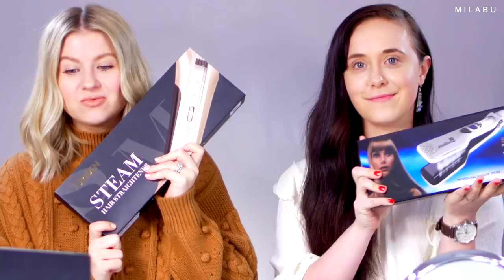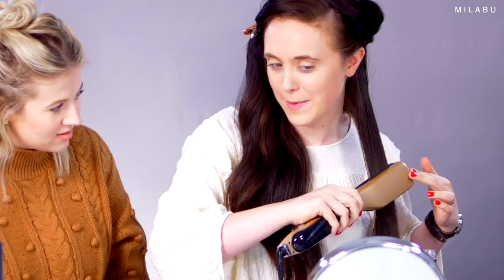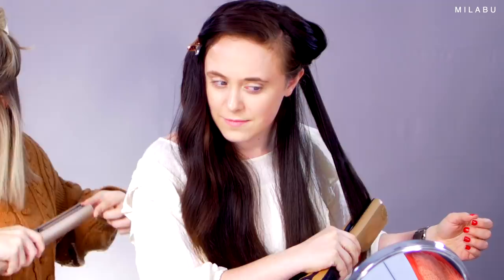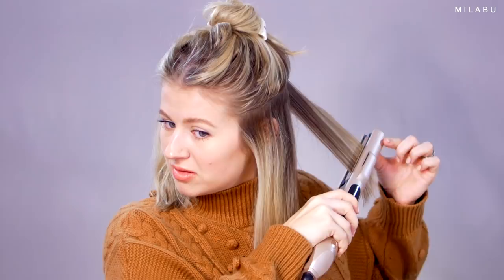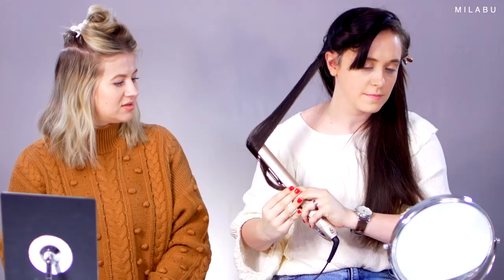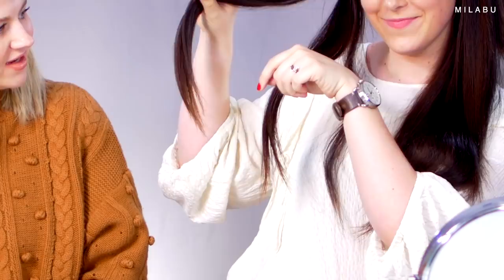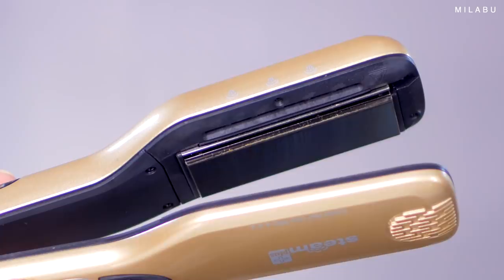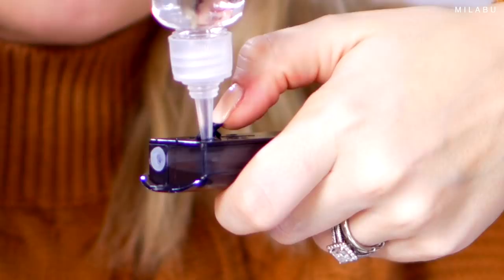STEAM Flat Irons - Are they BETTER? 🤔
You might have started seeing these Flat Irons on Facebook, IG, and Amazon. They are trying to get viral on social media. I thought I would get ahead of the trend here and test these out for your consideration to purchase one. In general the idea of a steam flat irons is interesting, but they do have many limitations as you will see in my comparisons/tests. Let me know your thoughts and your experience (if you are willing to share) with these hair irons.

XO,
Milabu